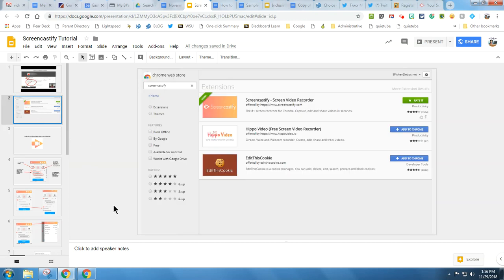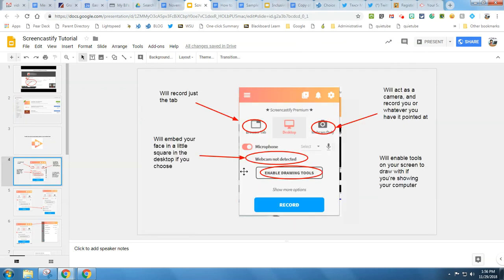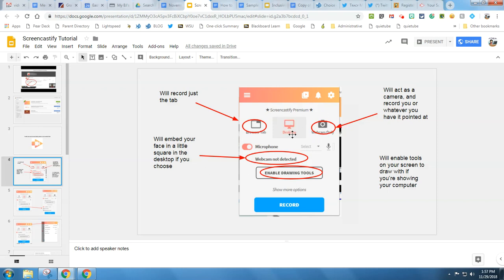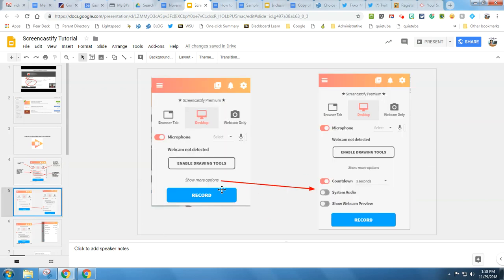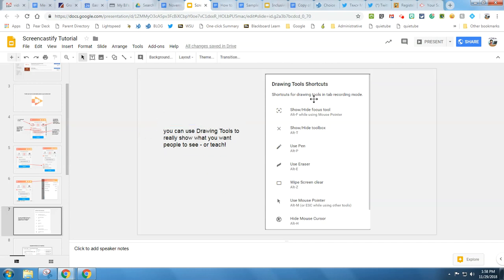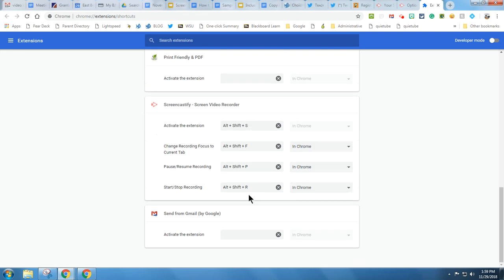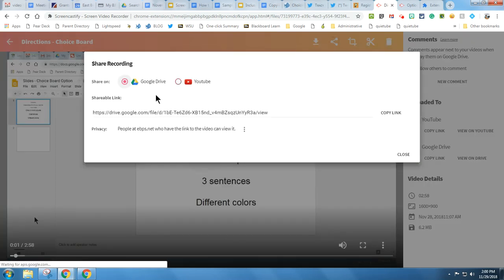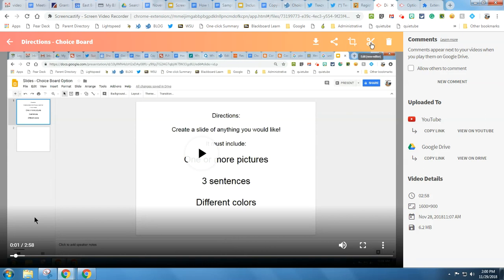Screencastify Overview 11/2018